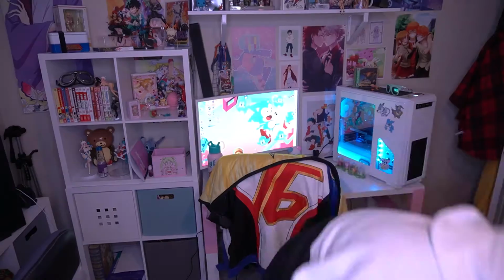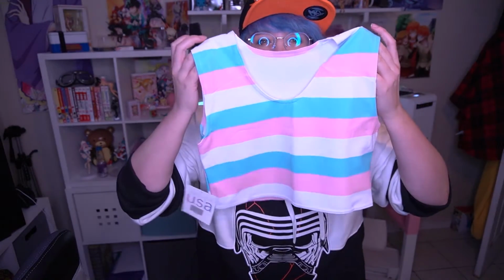FAQ about chest binders! I got a new binder from GC2B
✧・ﾟ: *✧・ﾟ:* *:・ﾟ✧*:・ﾟ✧ .・゜゜・ ・゜゜・． ｡・ﾟﾟ・ ・ﾟﾟ・｡

I pretty much make videos about whatever I feel like.
So don't expect much consistency here! lol
I enjoy anime, video games, cute things, crafting,cosplaying, animals and a bunch of other  lame stuff.

This video brought to you because of my amazing Patrons! Thank you all for your support!